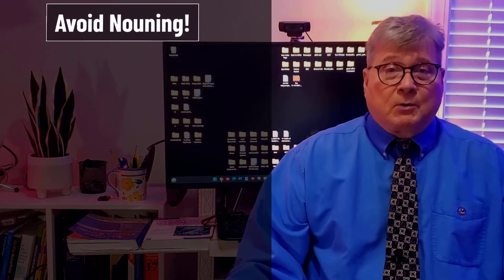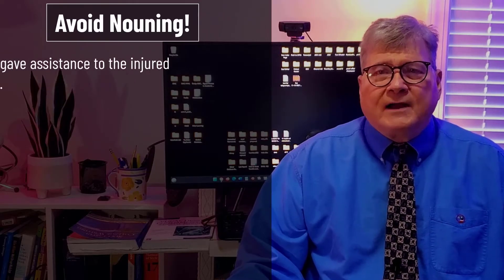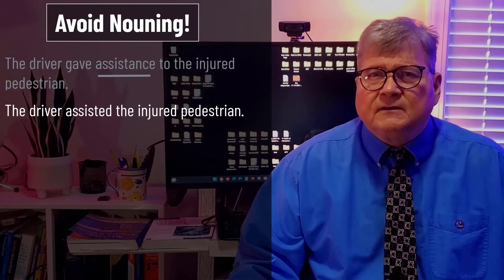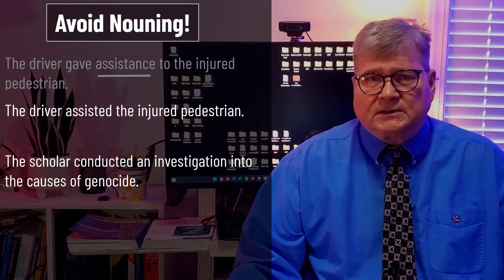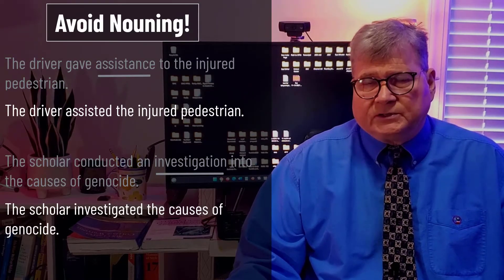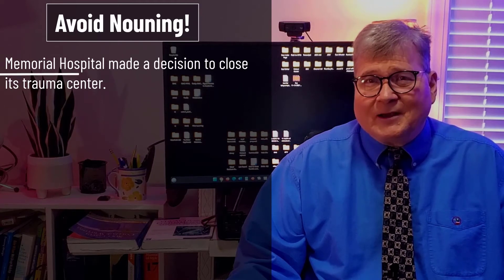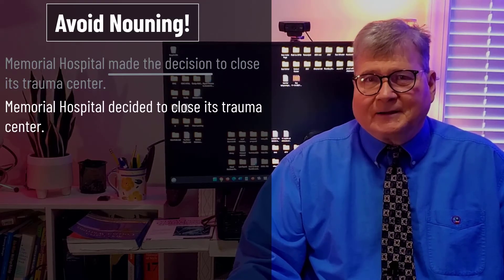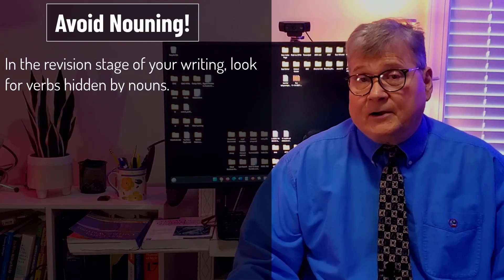Improve Your Academic Writing: Tip #1--Avoid Nominalization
In nominalization, verbs hidden by nouns ending in -tion and -sion. This makes your academic writing generalized, unclear, and wordy. Mastering academic writing means learning these simple tips and tricks then applying them as you write. Becoming better at academic writing doesn't require magic or years of study. Follow these nine tips to improve your academic writing and watch what happens.